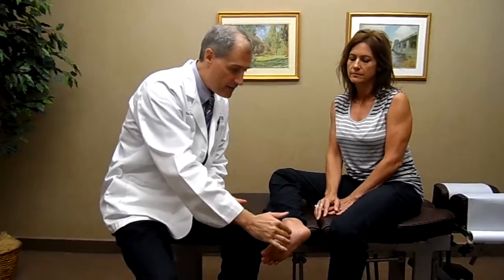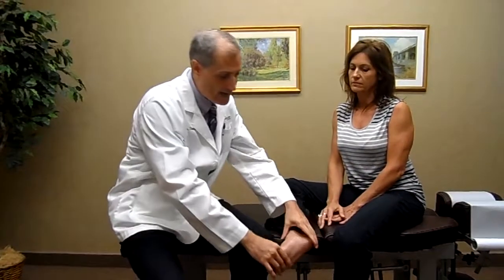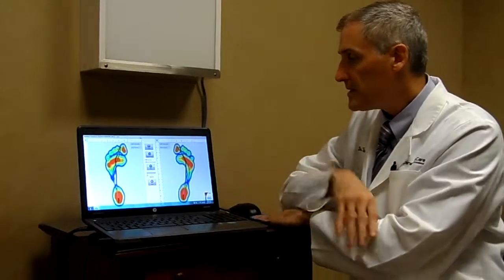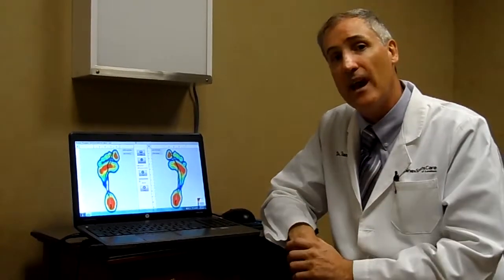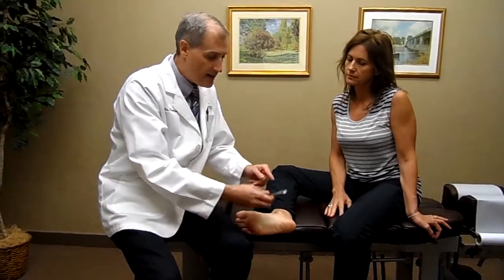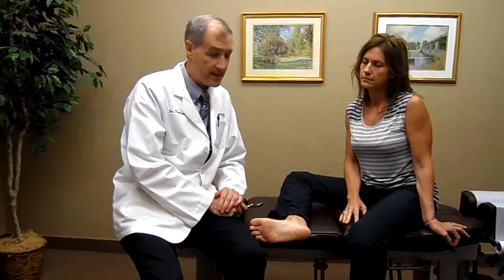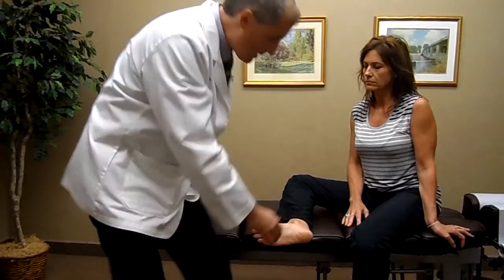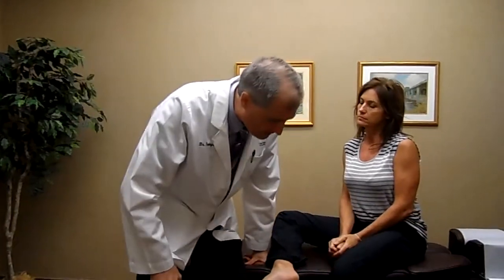Plantar Fascia video final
How to treat plantar fascitis Foot pain.